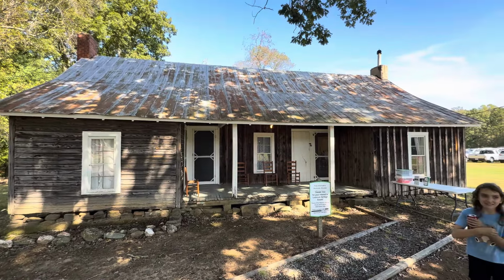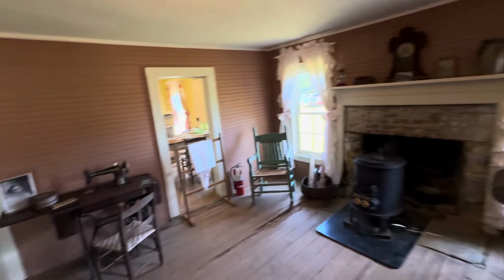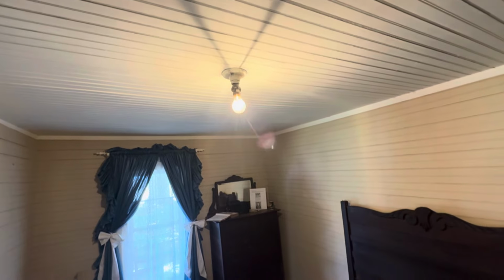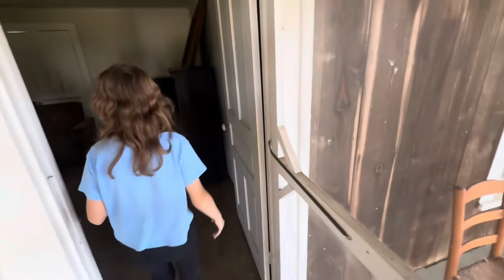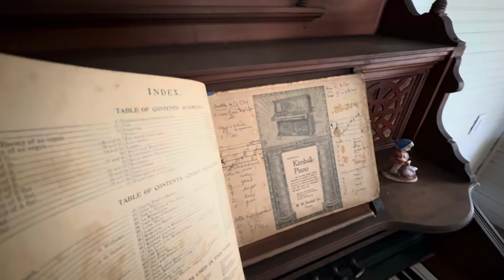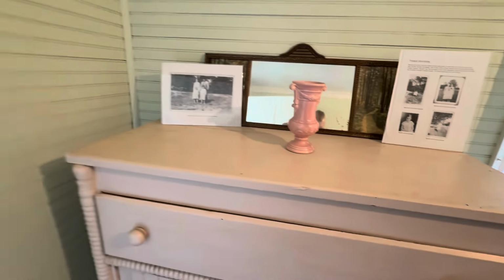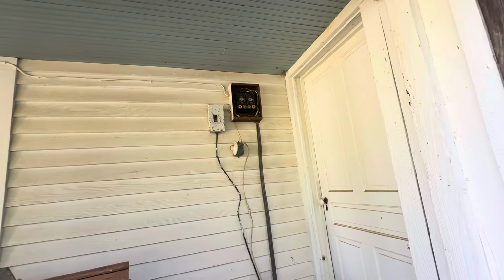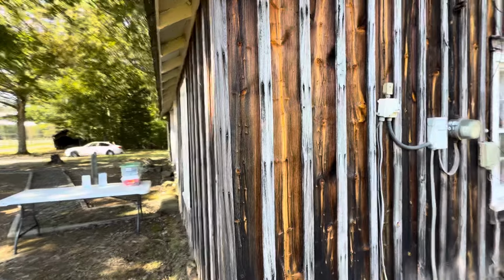House built in 1905 known as the Hoover house in Trinity North Carolina walk through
The "Hoover House" in Trinity, NC, refers to the Historic Hoover House, a preserved early 20th-century home that is part of the Linbrook Heritage Estate. Located at 5297 Snyder Country Rd, it offers a glimpse into rural life of the era and is available for tours and events as part of the estate, which also features a John Deere Tractor Museum and Linbrook Hall.